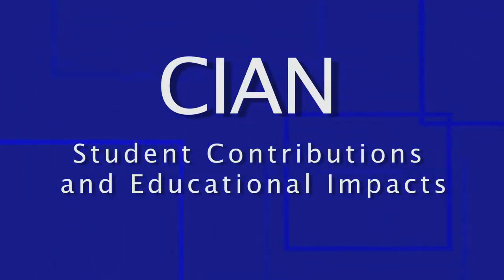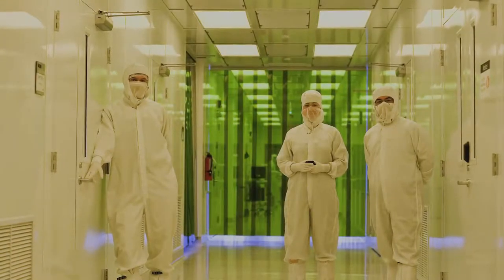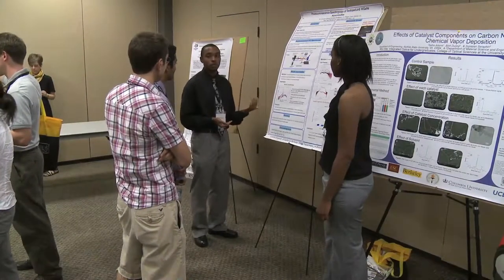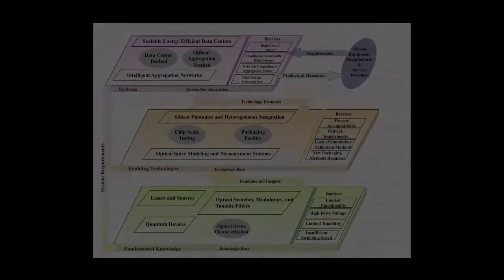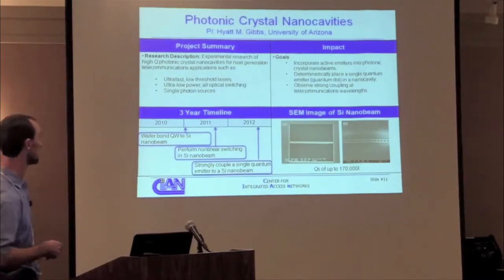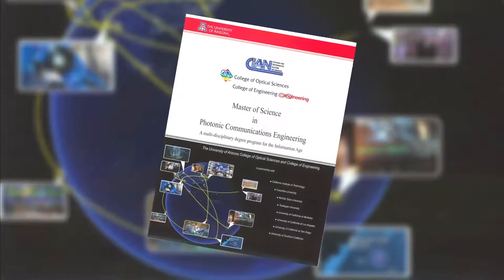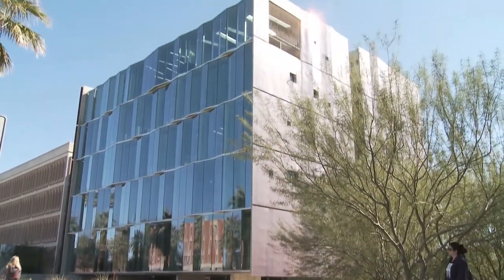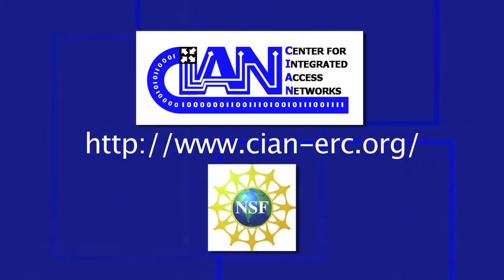CIAN: Research Experiences for Undergraduates 2011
Center: Center for Integrated Access Networks (CIAN)

Lead Institution: University of Arizona

Program: Research Experiences for Undergraduates